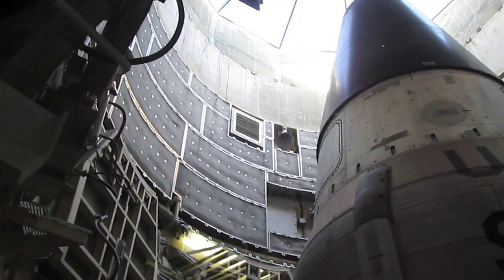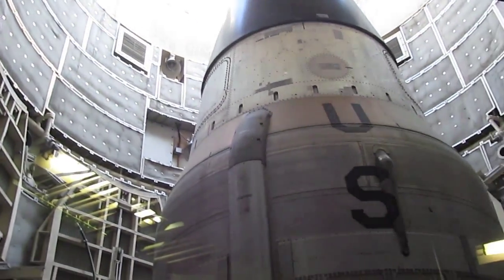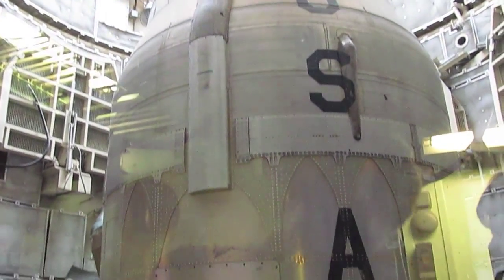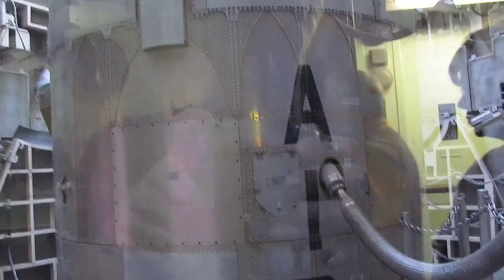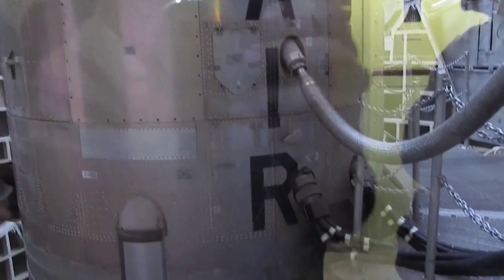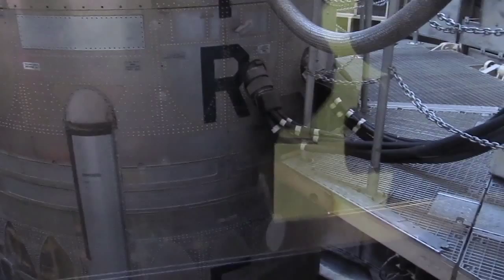Inside a Nuclear Missile Silo!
Visiting a Titan II missile silo outside of Tucson, Arizona.